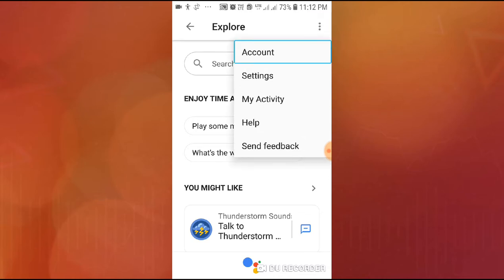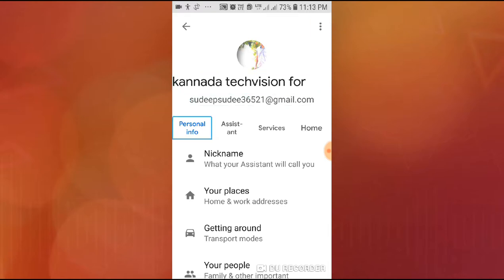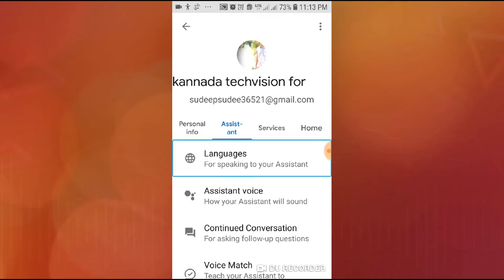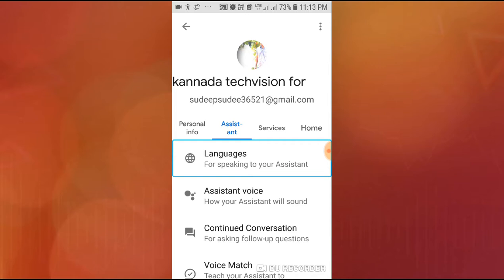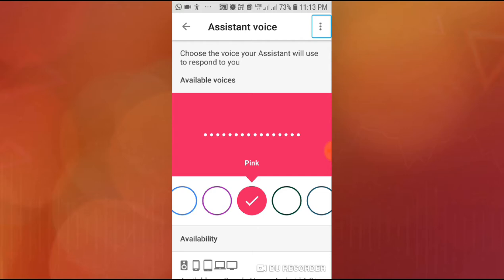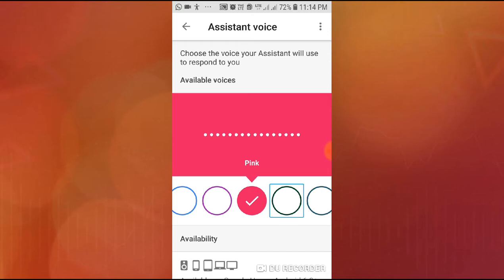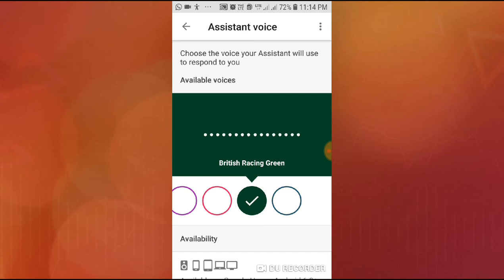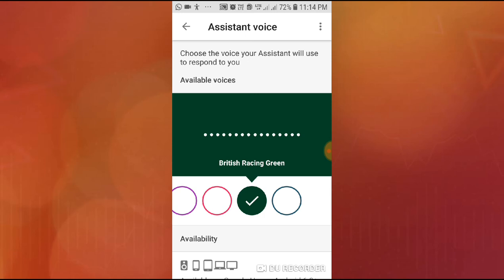How to change Google voice assistant voices TalkBack with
ಪ್ರಿಯ ಸ್ನೇಹಿತರೆ ಇಂದಿನ ಸಂಚಿಕೆಯಲ್ಲಿ ಗೂಗಲ್ ವಾಯ್ಸ್ ಅಸಿಸ್ಟೆಂಟ್ ವಾಯ್ಸ್ ಗಳನ್ನು ಬದಲಾಯಿಸುವ ವಿಧಾನವನ್ನು ತಿಳಿಸಲಾಗಿದೆ ಕೊನೆವರೆಗೂ ವಿಡಿಯೋವನ್ನು ನೋಡಿ ಈ ವಿಡಿಯೋ ಇಷ್ಟ ಆದರೆ ಲೈಕ್ ಮಾಡಿ ಹಂಚಿಕೊಳ್ಳಿ ನಿಮ್ಮೆಲ್ಲ ಸ್ನೇಹಿತರಿಗೆ ಹಾಗೂ ನೀವ್ ಇನ್ನು ನಮ್ಮ ಚಾನಲನ್ನು ಸಬ್ಸ್ಕ್ರೈಬ್ ಆಗಿಲ್ಲ ಅಂದ್ರೆ ಕೆಳಗಡೆ ಕಾಣುವ ರೆಡ್ ಬಟನ್ ಒತ್ತುವ ಮುಖಾಂತರ ಸಬ್ಸ್ಕ್ರೈಬ್ ಆಗಿ